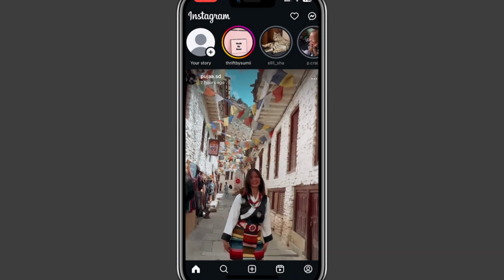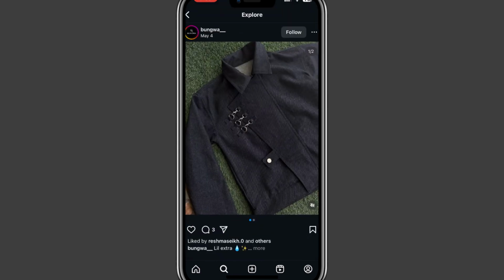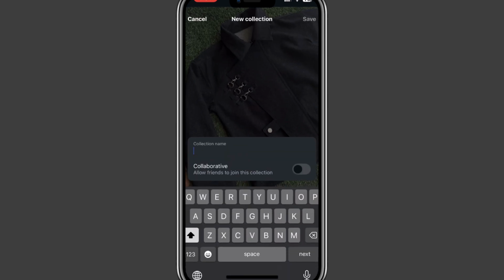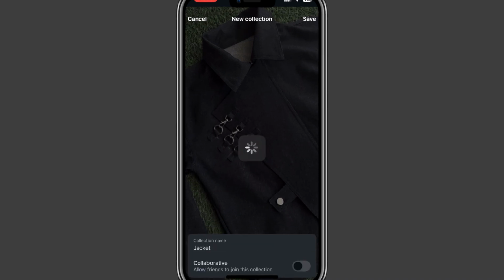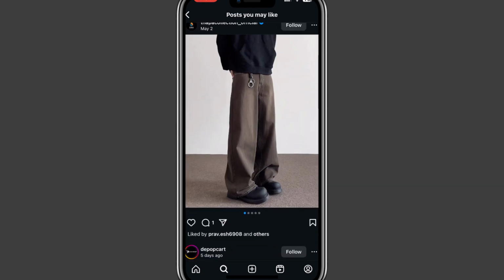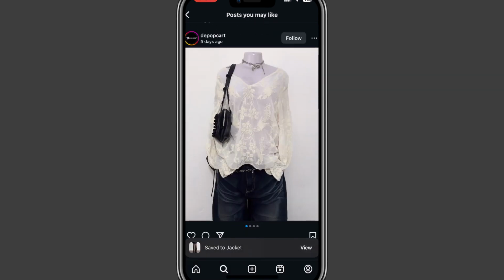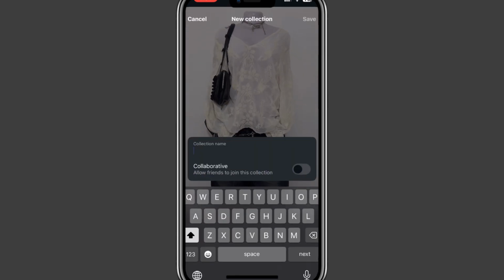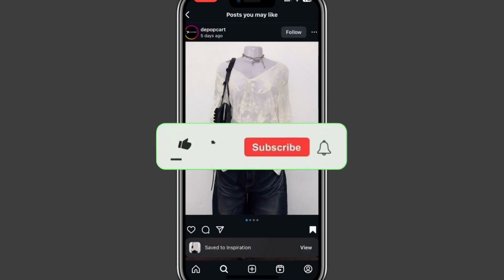How to Add Post to Inspiration on Instagram 2025?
Looking to save creative ideas for later? Learn how to add a post to Inspiration on Instagram using the Save and Collection feature. In this video, we’ll guide you step-by-step on how to save any Instagram post and organize it into a custom collection, like “Inspiration.”

Perfect for users who want to bookmark content for future use, whether it’s photography, design ideas, quotes, or fashion. Stay organized and inspired with Instagram’s built-in saving tools.